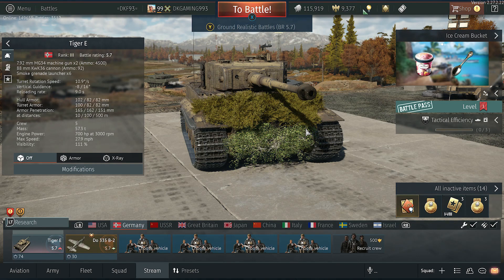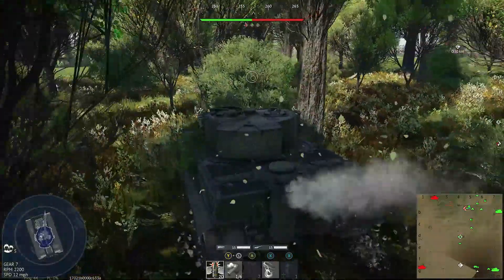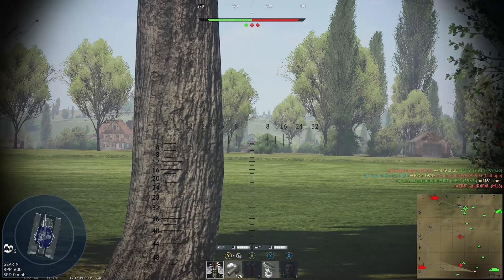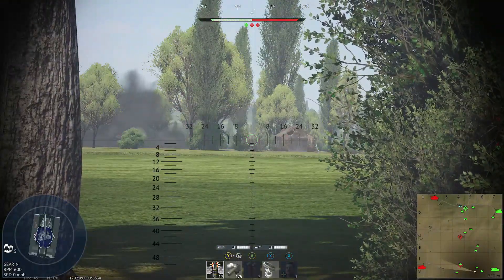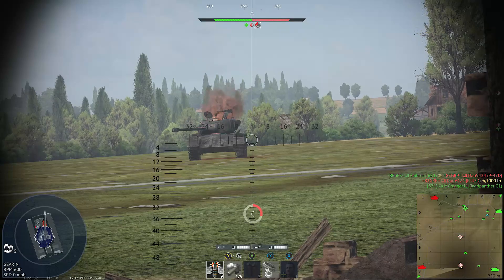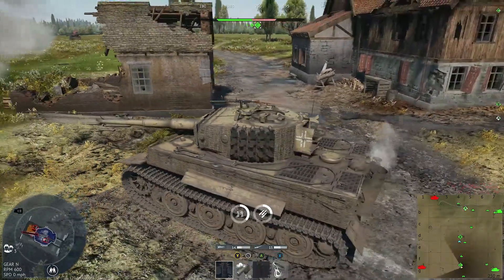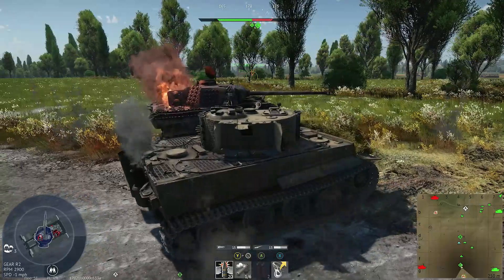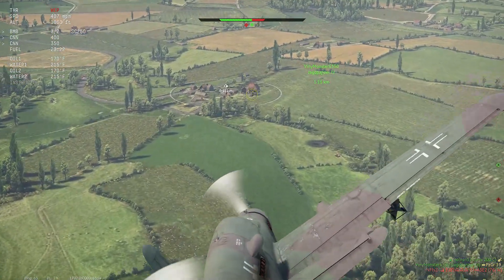Tiger 1 E : Bounce Everything In War Thunder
And Hope Y'all Have A Great Weekend And See Y'all Tuesday at The Next Video!!!